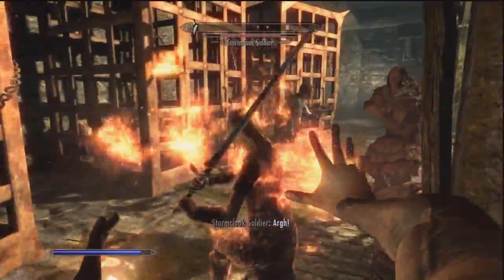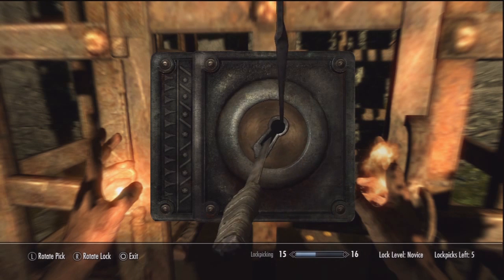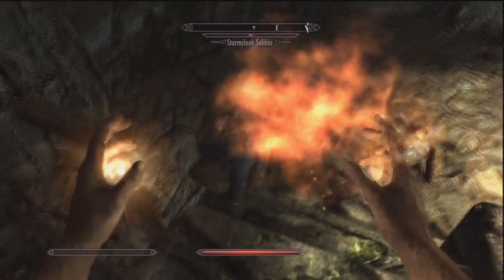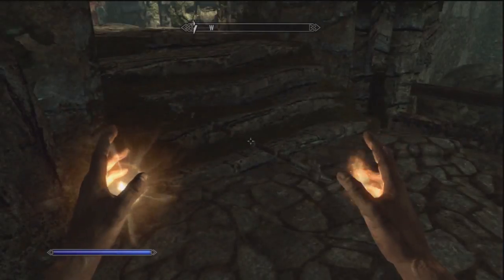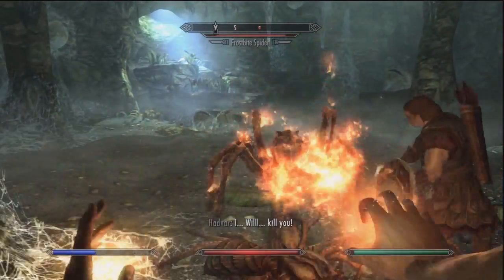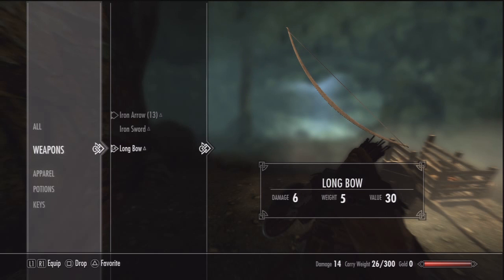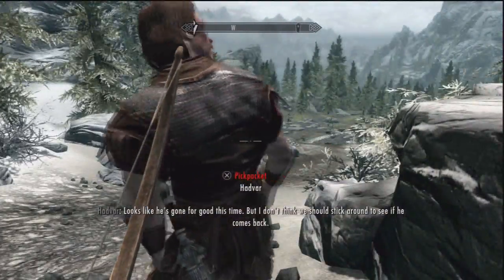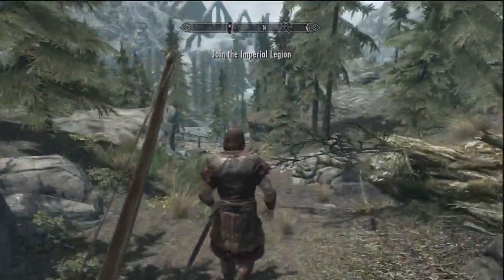Skyrim - Lets Play - Episode #3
Steam - BrianNastiii
Skype - Brians_Brotherhood
Check Out The Official Brohood Website!!

PSN- Brian_Nastiii
XBOX- Brian Nastiii
Minecraft - BrianNastiii